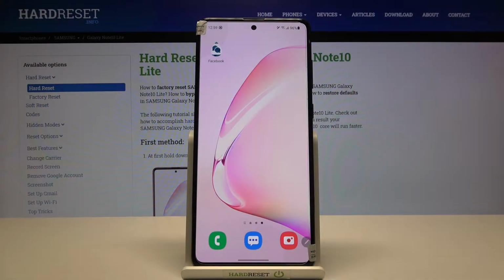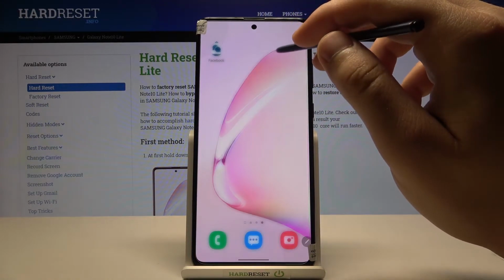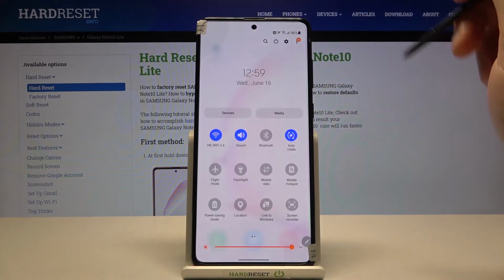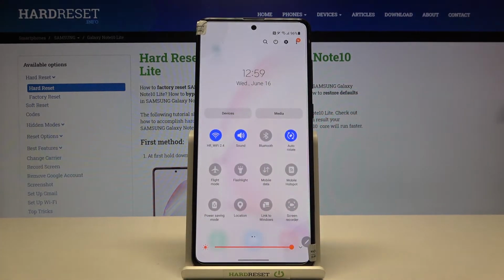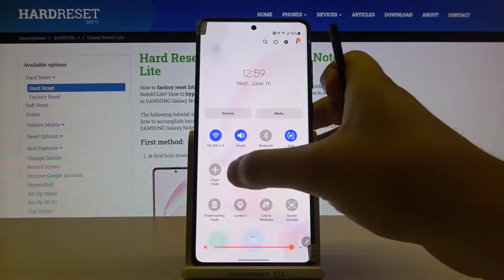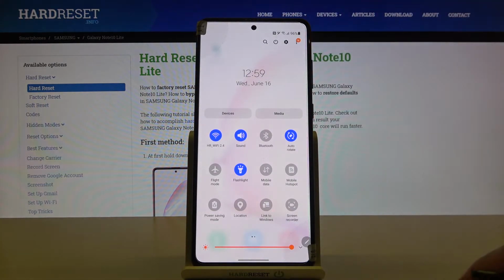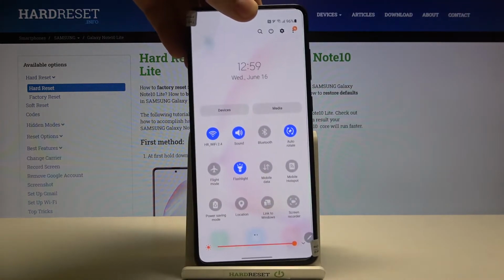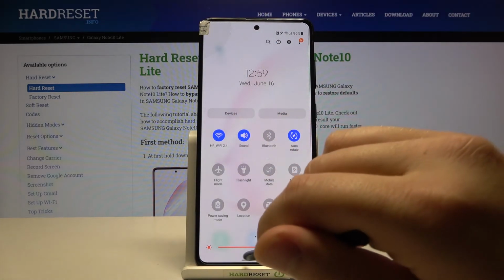How to Find and Open Flashlight on SAMSUNG Galaxy Note 10 Lite – Use Flashlight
If you do not know how to turn on the flashlight in your SAMSUNG Galaxy Note 10 Lite, open the attached video. We will show you where the flashlight icon is located and how easy it is to turn on the flashlight. Also, learn how to change the brightness of the flashlight. Discover more hidden features and modes in your SAMSUNG Galaxy Note 10 Lite - go to our YouTube channel.

How to activate flashlight in SAMSUNG Galaxy Note 10 Lite? How to enable flashlight in SAMSUNG Galaxy Note 10 Lite? How to use flashlight in SAMSUNG Galaxy Note 10 Lite? How to manage control panel options in SAMSUNG Galaxy Note 10 Lite? How to switch on flashlight in SAMSUNG Galaxy Note 10 Lite? How to get access to the control center in SAMSUNG Galaxy Note 10 Lite? How to allow flashlight in SAMSUNG Galaxy Note 10 Lite?